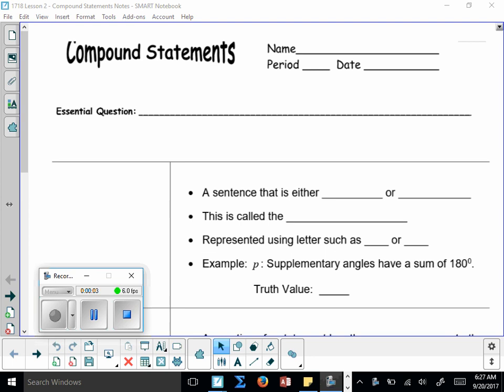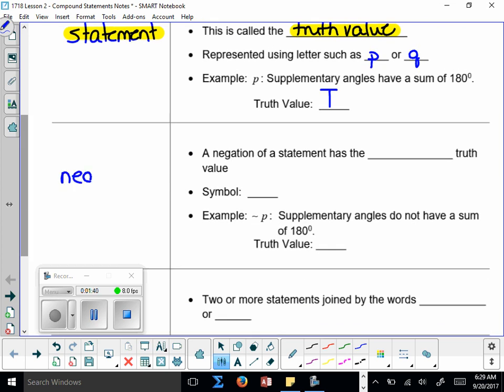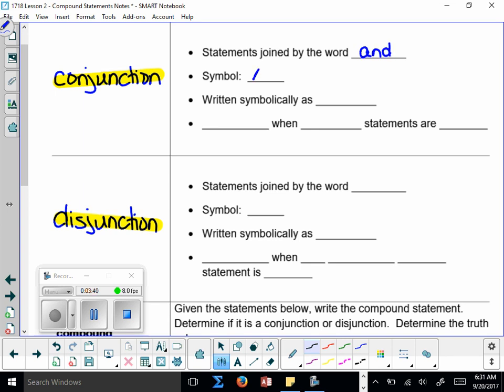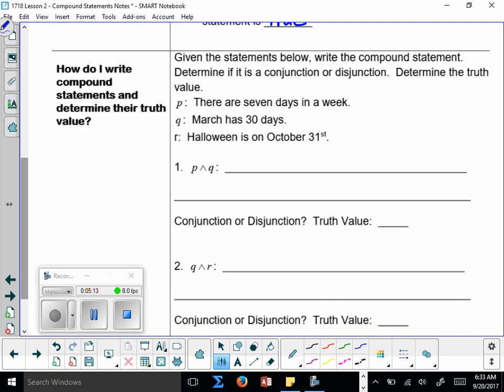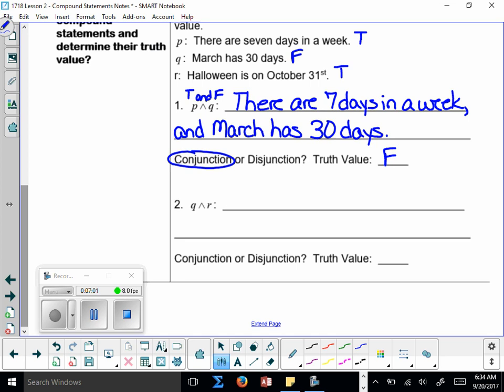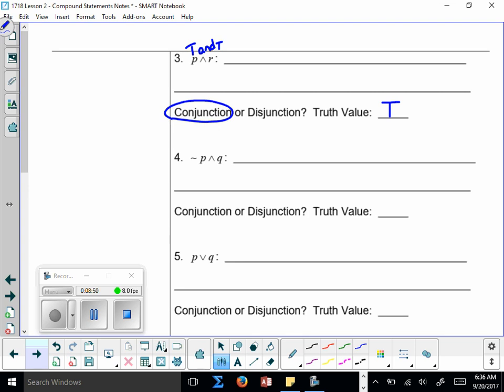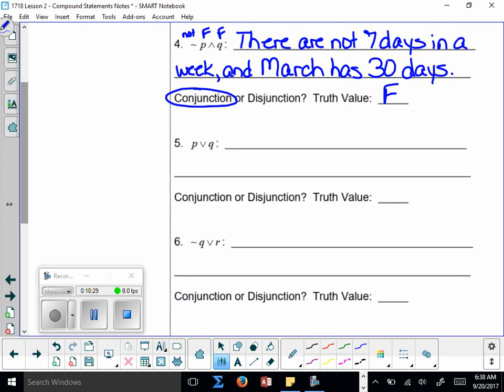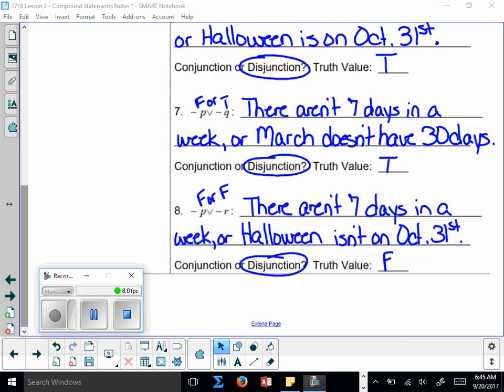1718 Lesson 2 Compound Statements Notes